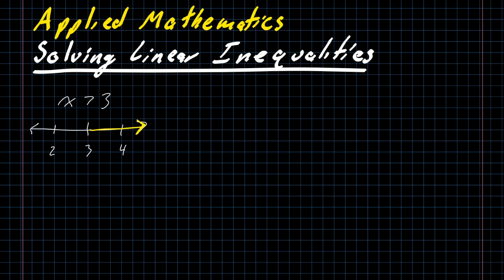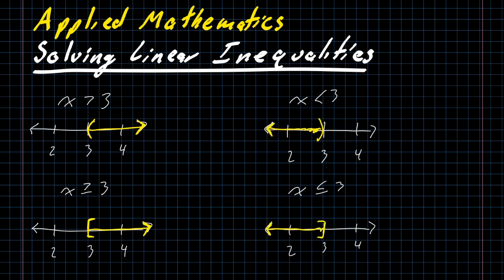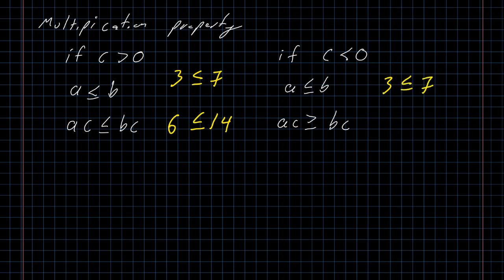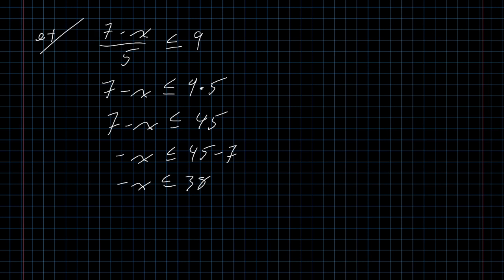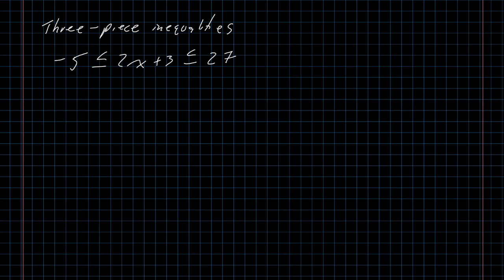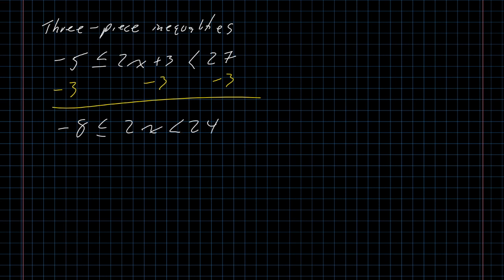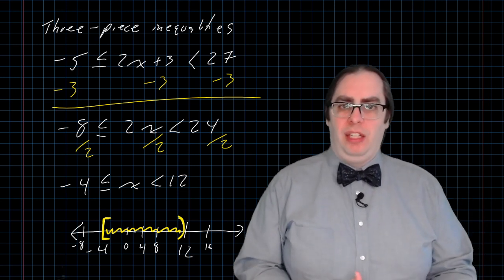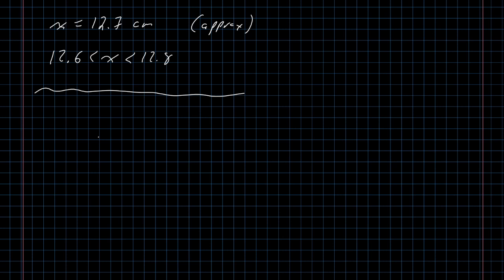Solving Linear Inequalities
Learning Objectives for This Lesson:
1. Solve a linear inequality in one variable
2. Solve a three-piece linear inequality
3. Graph the solution to an inequality on a number line
4. Use a three-piece inequality to describe the tolerance in a measurement